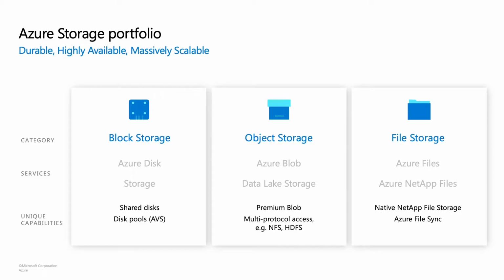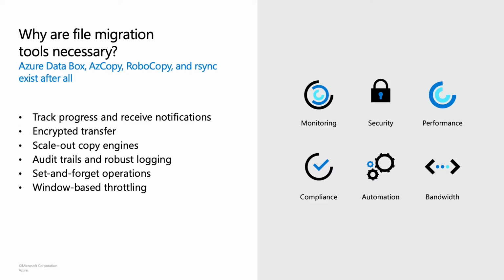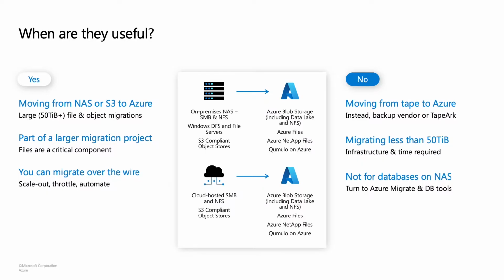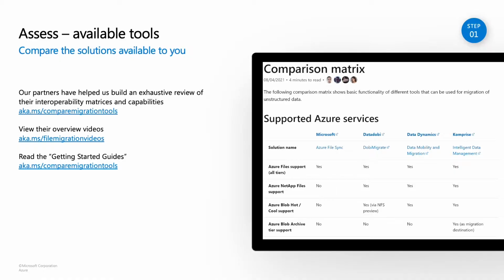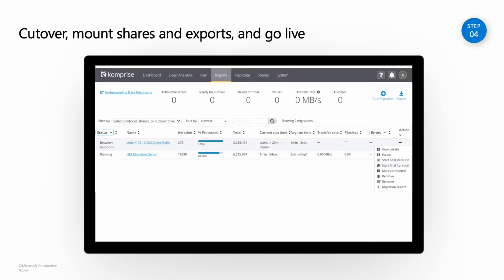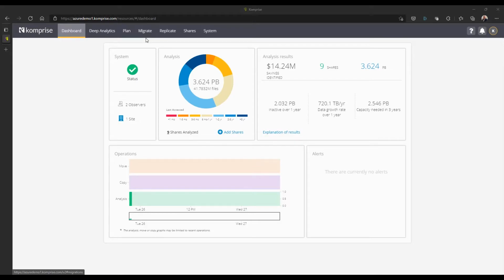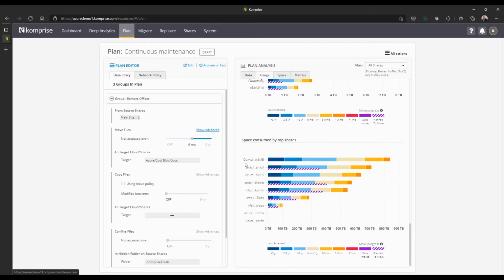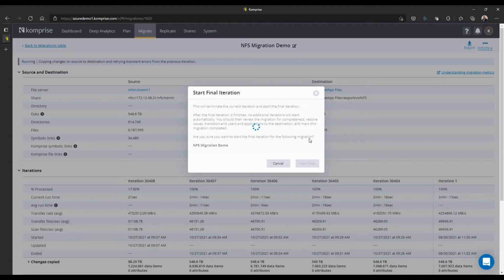Migrate your files to Azure - Azure IaaS Day 2021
Do you have an Azure application migration that includes a 10's of terabytes of file or object data that needs to be included as part of the project? Do you need to understand more about the methodology, available migration destinations, and the available tools? This short session from Azure IaaS Day gives you a thorough overview and links to great content to learn even more!